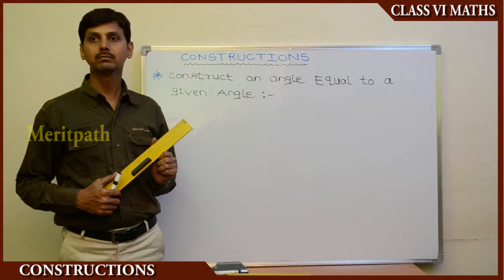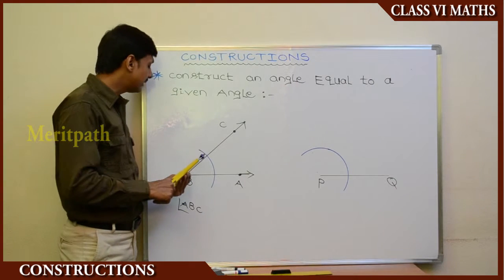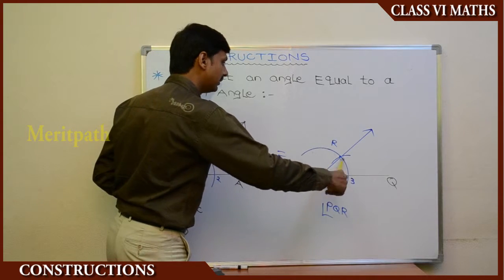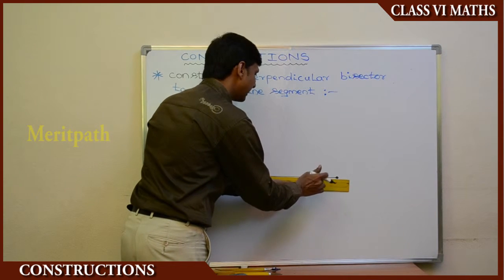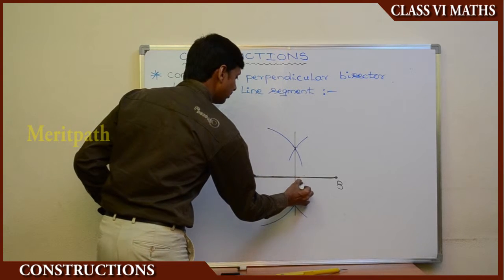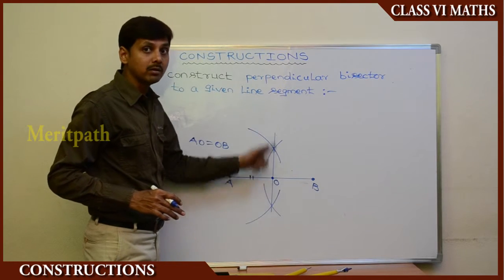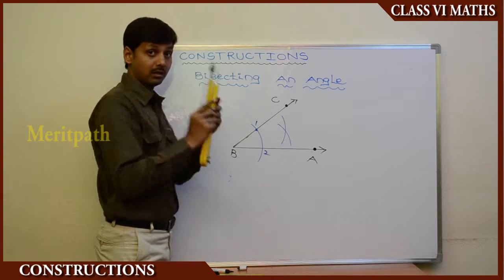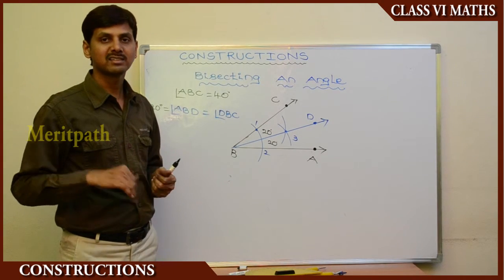6 VI MATHS CBSE CONSTRUCTIONS 5